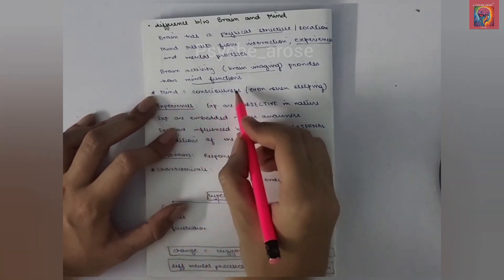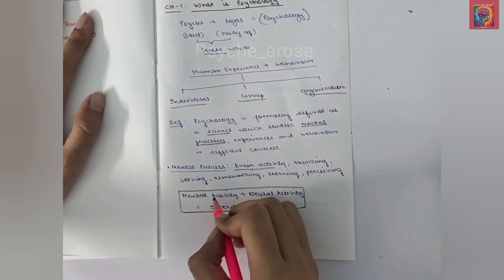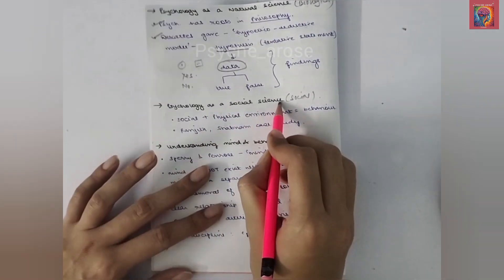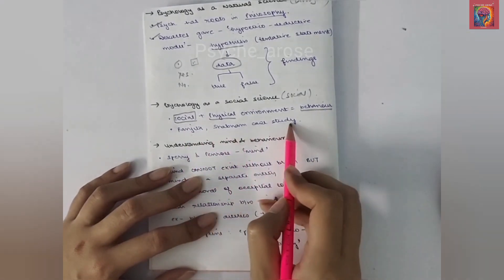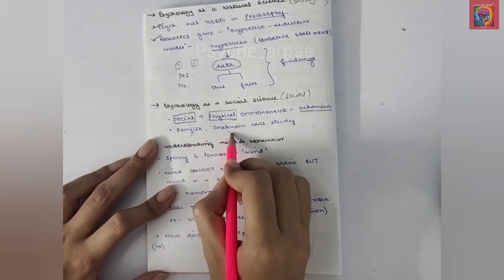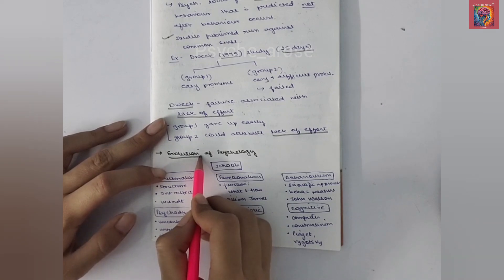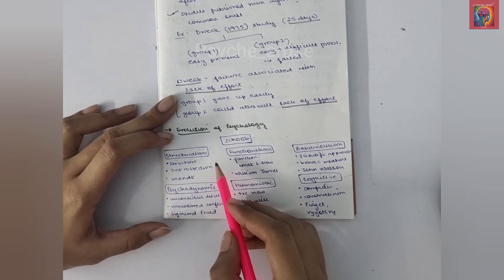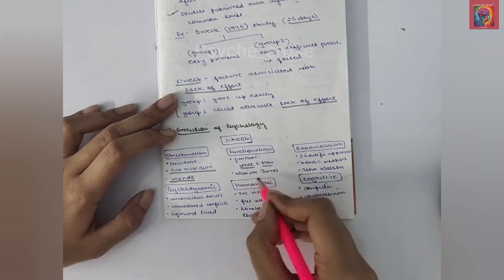PSYCHOLOGY CLASS 11th CH-1: WHAT IS PSYCHOLOGY? *one shot video*